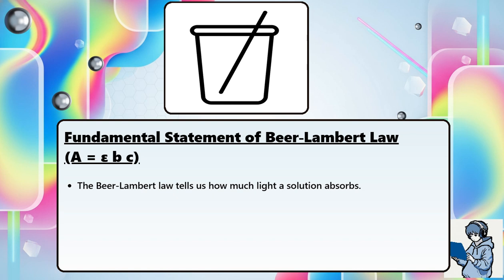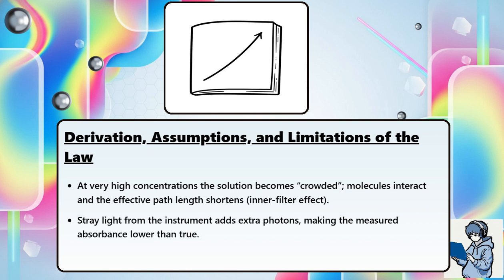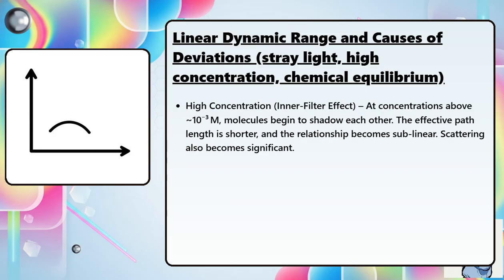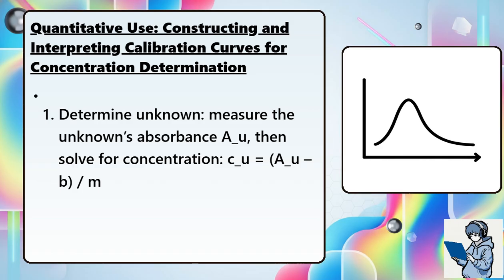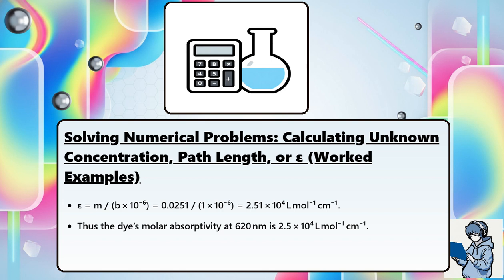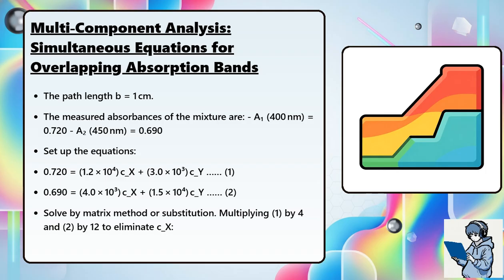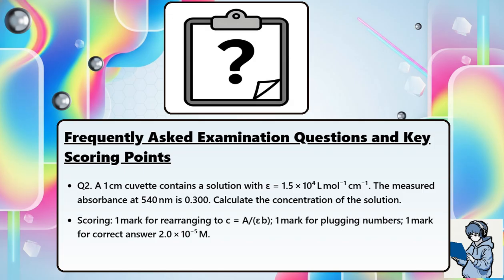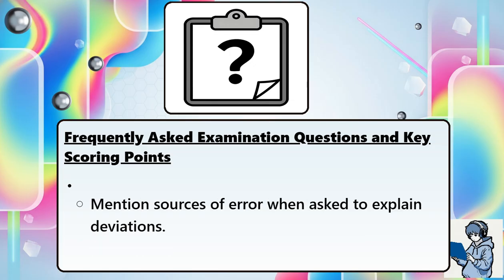[227] UV-Visible Spectroscopy Beer-Lambert Law (Engineering Chemistry)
Master UV-Visible Spectroscopy Beer-Lambert Law (Engineering Chemistry) in Minutes! | Complete Educational Breakdown

        In this video, we provide a detailed explanation of UV-Visible Spectroscopy Beer-Lambert Law (Engineering Chemistry).

        What you will learn:
        ✅ Step-by-step breakdown of UV-Visible Spectroscopy Beer-Lambert Law (Engineering Chemistry)

detailed_explanation_on_uv-visible_spectroscopy_beer-lambert_law_
deep_explanation_of_uv-visible_spectroscopy_beer-lambert_law_